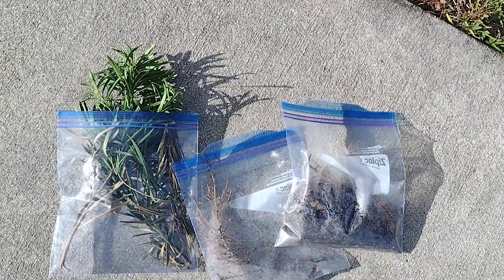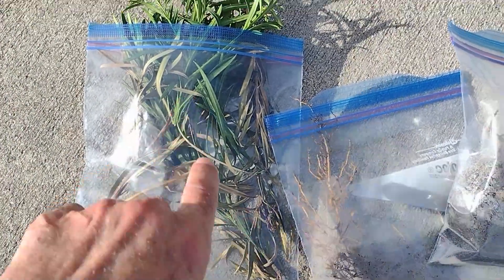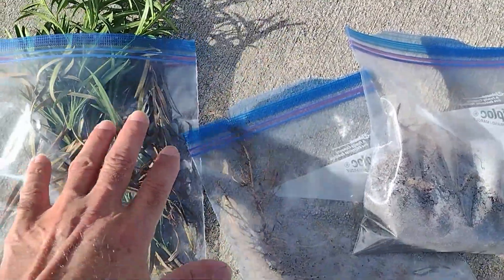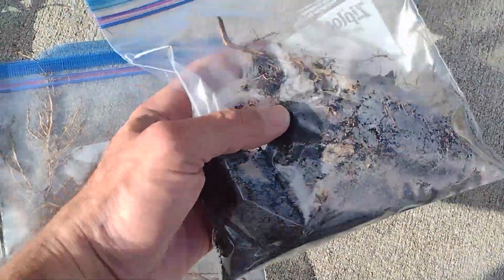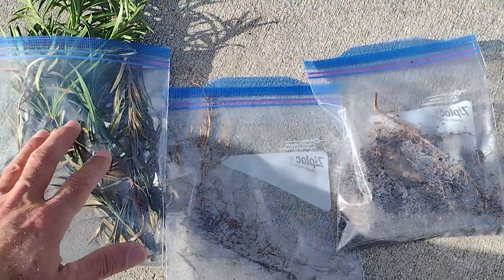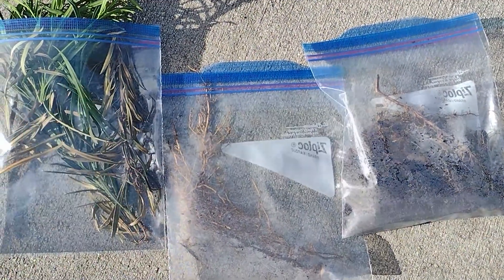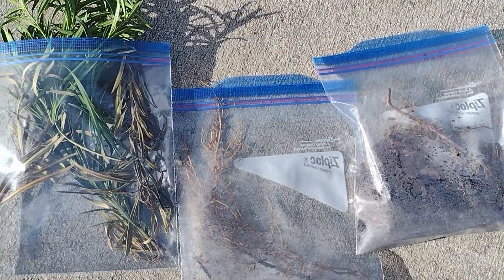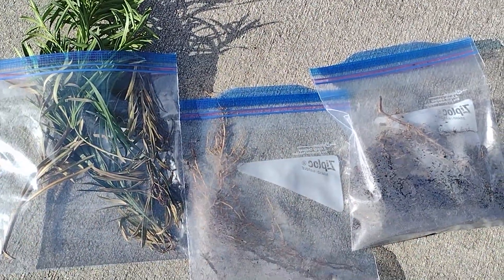How To Correctly Submit A Plant Sample To The UF/IFAS TREC Plant Diagnostic Clinic In Homestead Fl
The UF/IFAS TREC Plant Diagnostic Clinic is a key facility of the University of Florida's Institute of Food and Agricultural Sciences (UF/IFAS) located at the Tropical Research and Education Center (TREC) in Homestead, Florida. The clinic's mission is to provide diagnostic services and support to commercial growers, landscapers, nursery operators, extension agents, and homeowners in the identification and management of plant health issues.

Address:
Tropical Research and Education Center
18905 S.W. 280 Street

The UF/IFAS TREC Plant Diagnostic Clinic offers a range of diagnostic services, including:

Disease diagnosis: The clinic is equipped to identify various plant diseases caused by fungi, bacteria, viruses, and other pathogens. The staff uses advanced diagnostic techniques, including microscopy, serological tests, and molecular methods to accurately identify the causal agents of disease.

Insect identification: The clinic provides assistance in identifying and managing insect pests, offering recommendations for integrated pest management (IPM) strategies to reduce their impact on plant health.

Nutrient deficiency diagnosis: The clinic can help determine nutrient deficiencies or imbalances by analyzing plant tissue samples and soil samples. Based on the results, the clinic provides recommendations on appropriate fertilization and soil management practices to improve plant health.

Nematode assay: The clinic offers nematode extraction and identification services to help growers manage nematode problems in their fields or nurseries.

Educational outreach: The clinic provides educational resources, workshops, and training programs to help growers, landscapers, and homeowners better understand and manage plant health issues.

When submitting samples to the UF/IFAS TREC Plant Diagnostic Clinic, follow these guidelines:

Collect and package the samples following the clinic's guidelines to ensure accurate diagnosis.

Label the samples clearly, including the date, location, plant species, and a brief description of the observed symptoms.

Choose an appropriate shipping method, such as overnight or express shipping, to ensure the samples arrive at the clinic in good condition.

Contact the clinic to notify them of the incoming samples and confirm any associated fees for diagnostic services.

For more information on the UF/IFAS TREC Plant Diagnostic Clinic, including their hours of operation, fees, and additional resources, visit their website or call the clinic directly at .